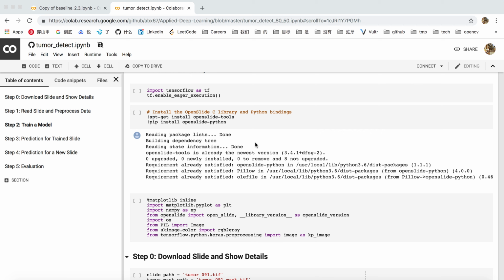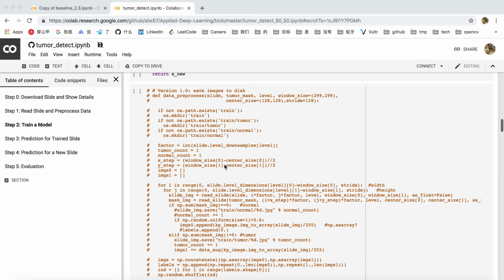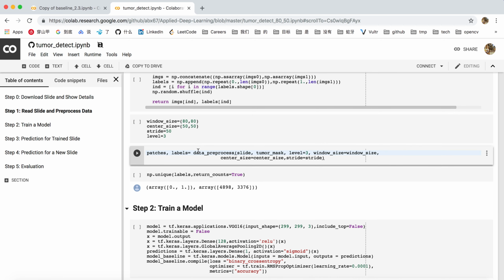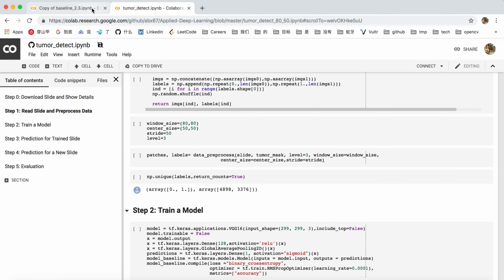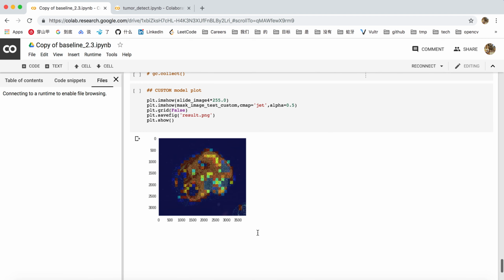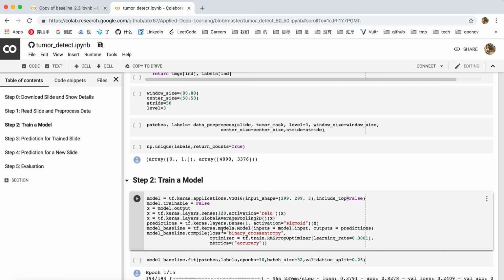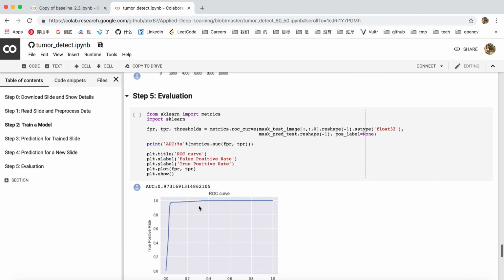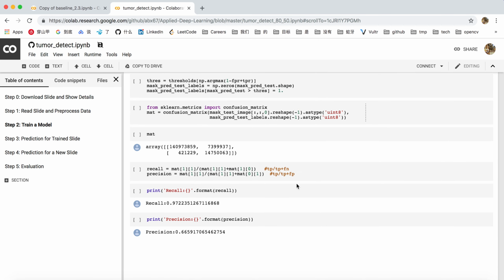Final Project for COMS4995 Applied Deep Learning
Author: Fan Yang, Hongyu Li